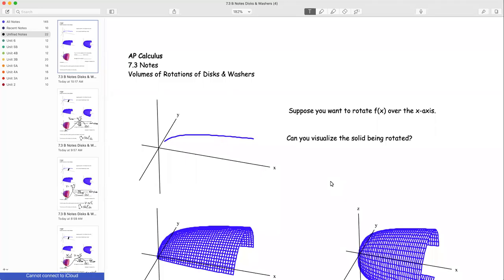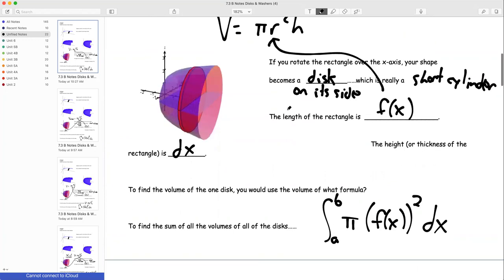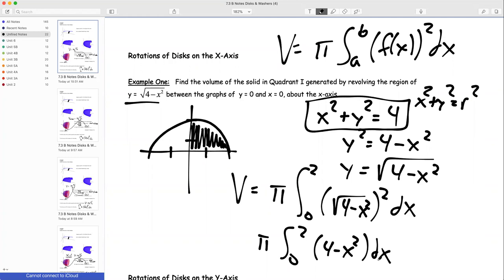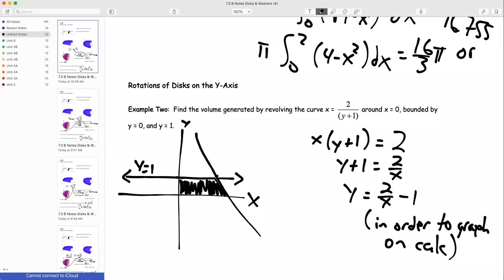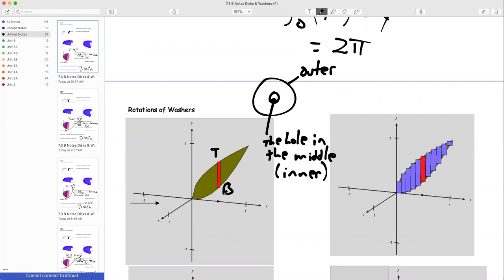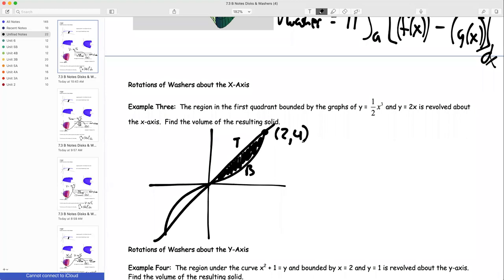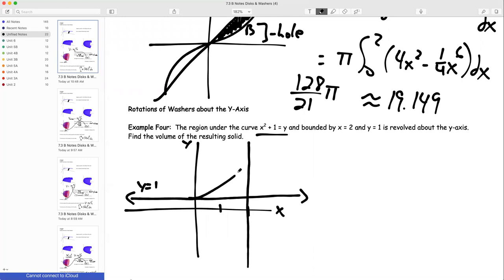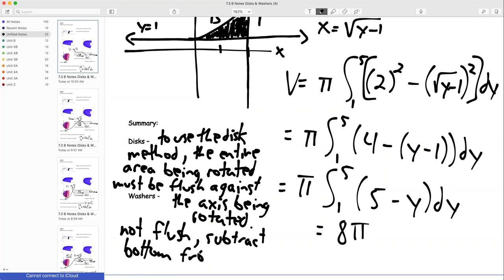Video 7 3 B Disks and Washers